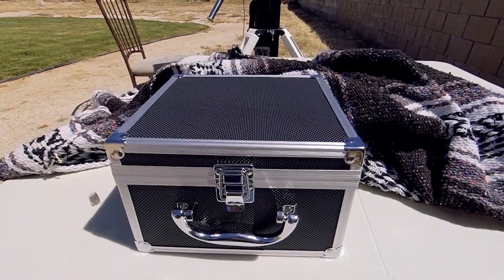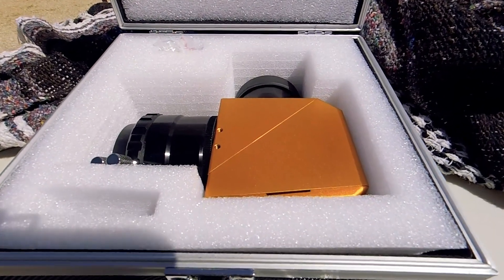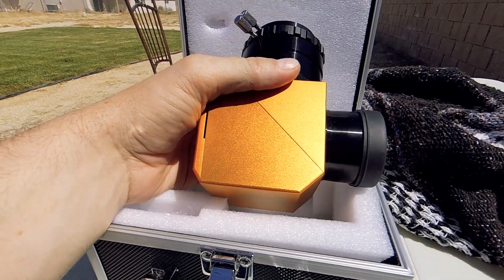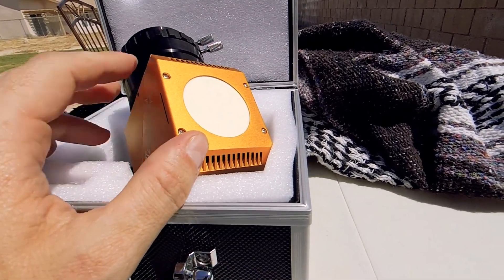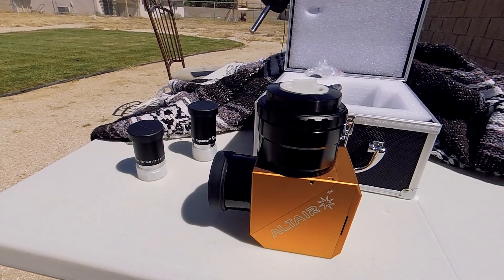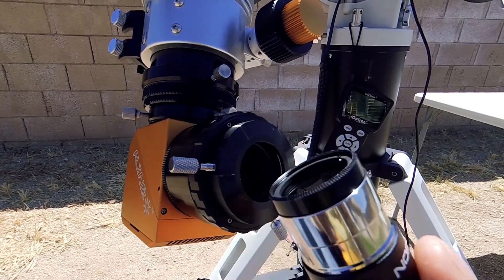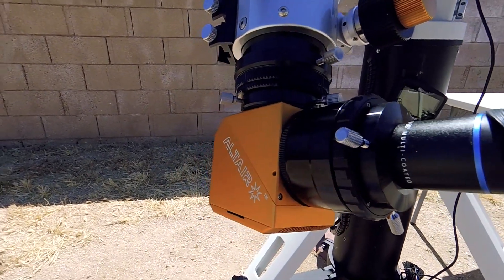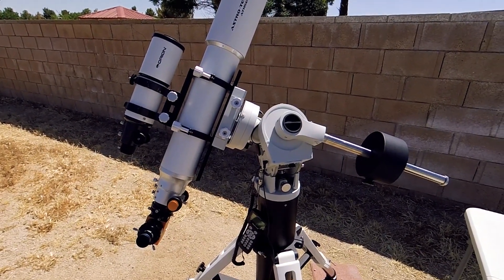Altair Astro Solar Herschel Wedge Overview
An overview of the solar Herschel Wedge from Altair Astro. What is it and what does it do, and how does it perform as a white light solar observation tool?